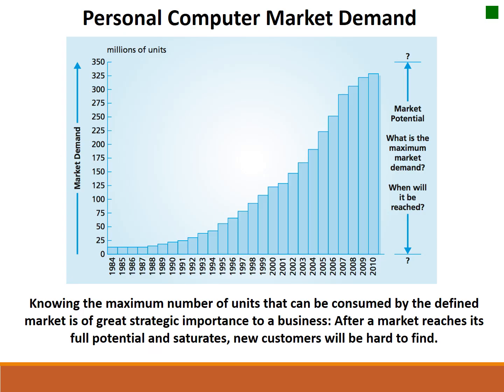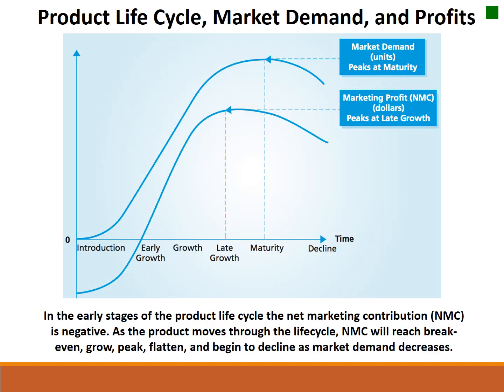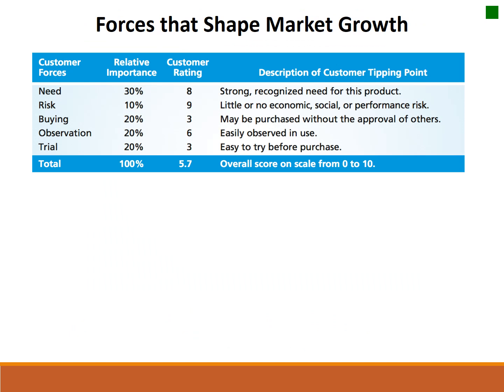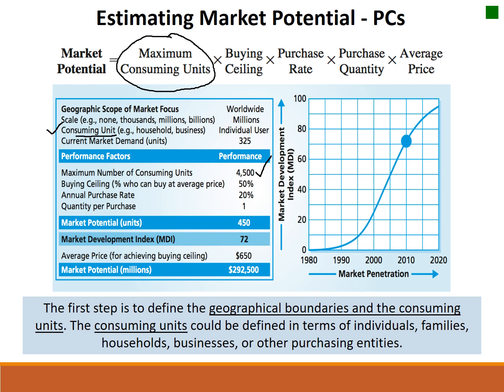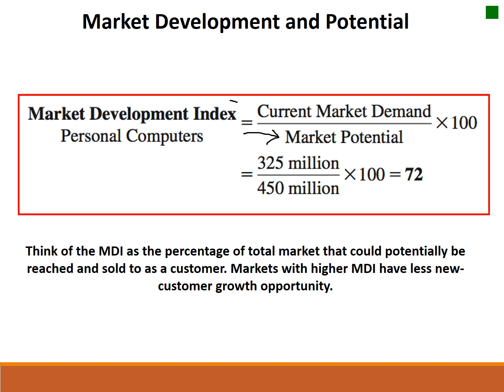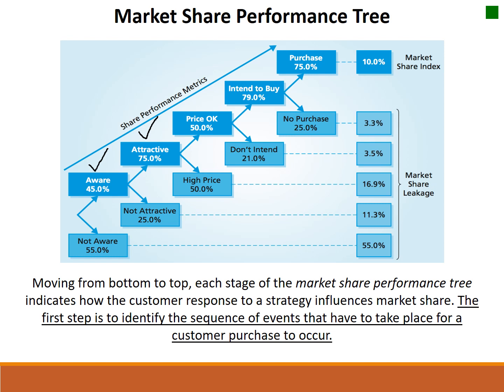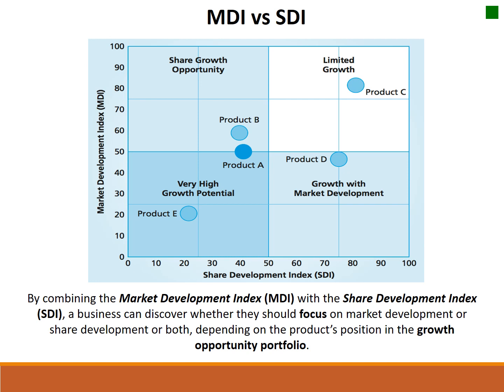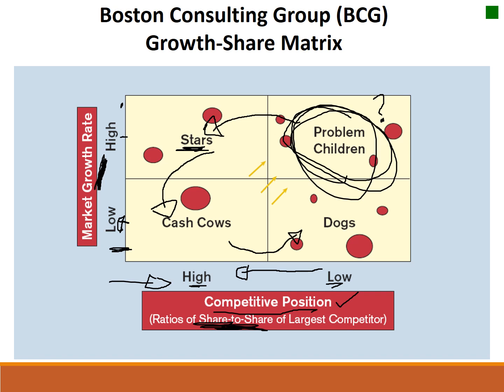Market Development Index and Market Share Index